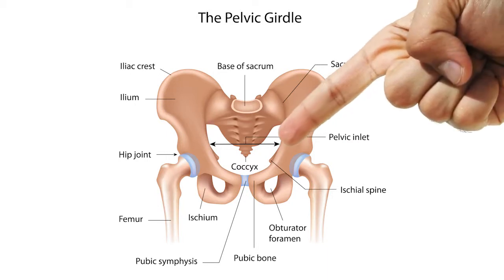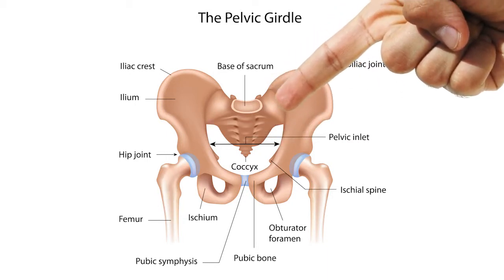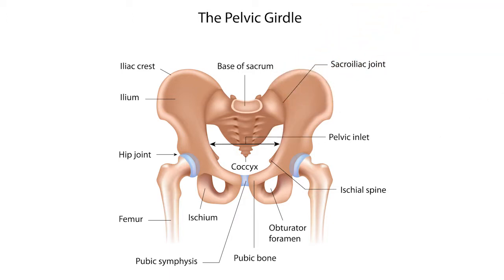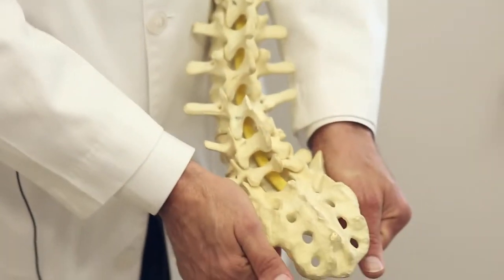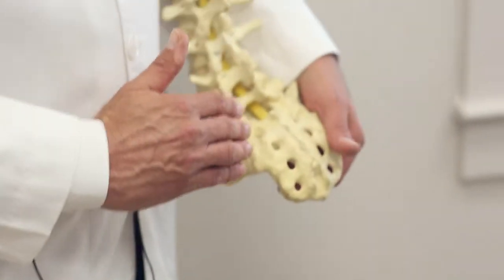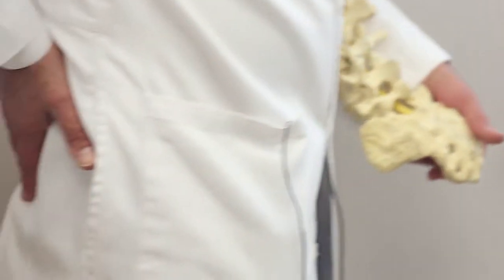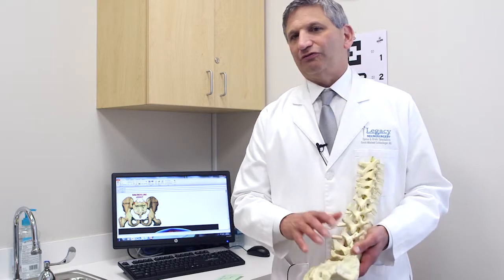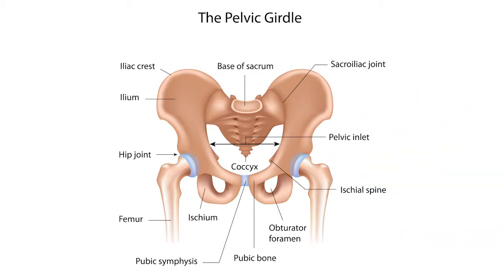Sacroiliac Joint Pain